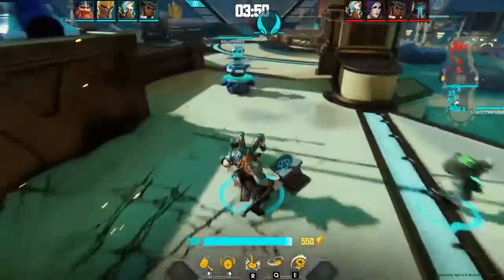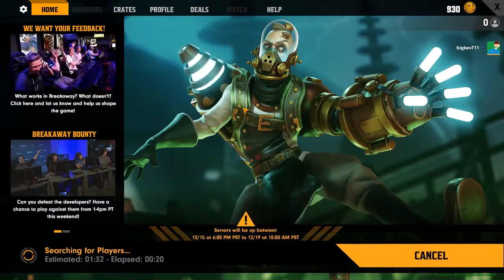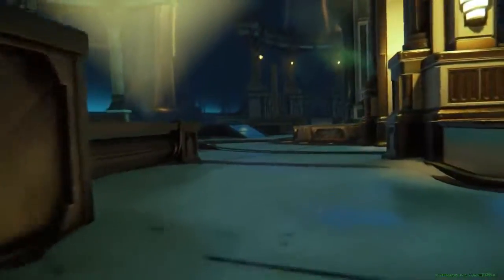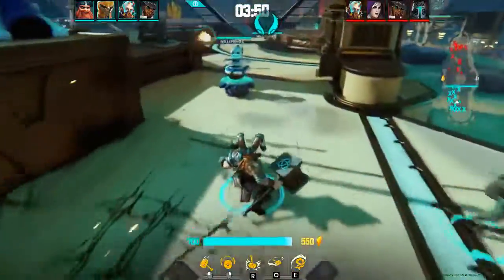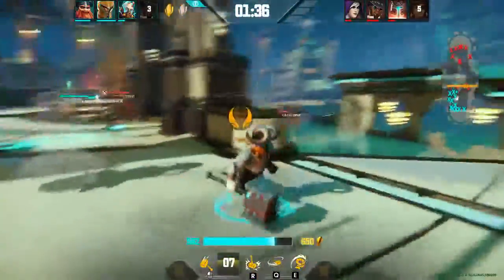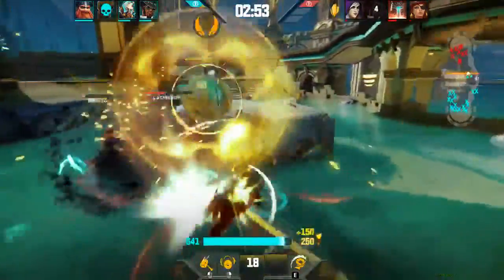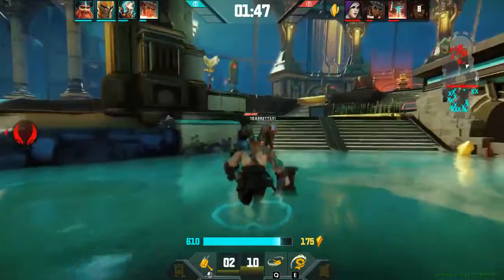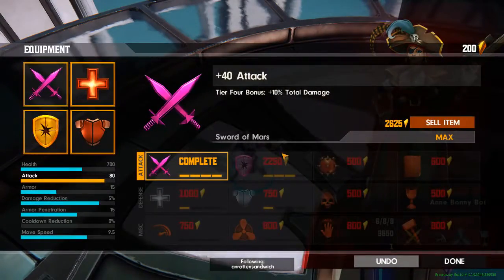Breakaway Alpha Gameplay - Thorgrim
Hope yall enjoy the video, playing as Thorgrim this video.